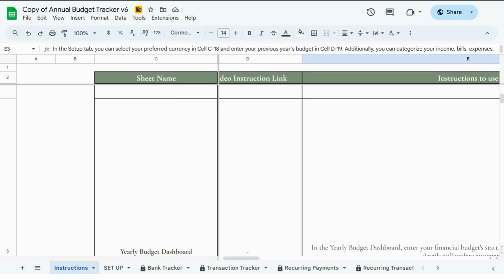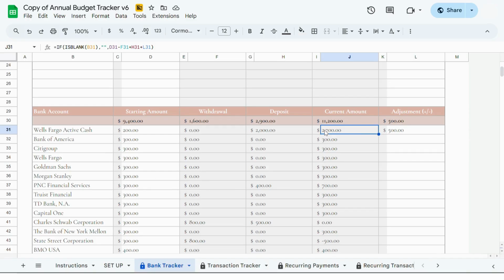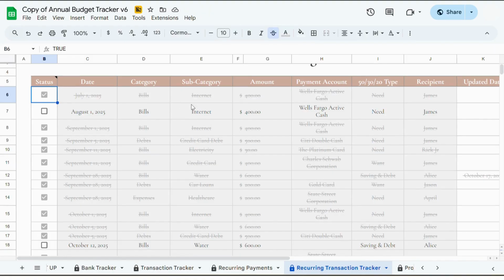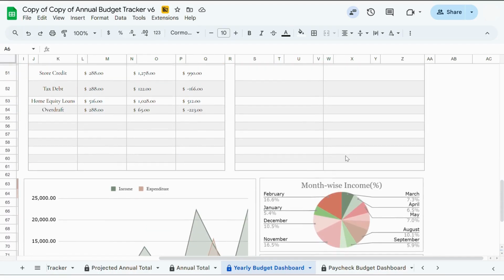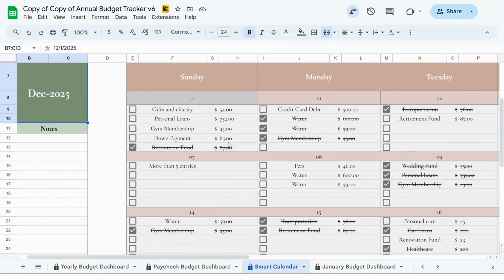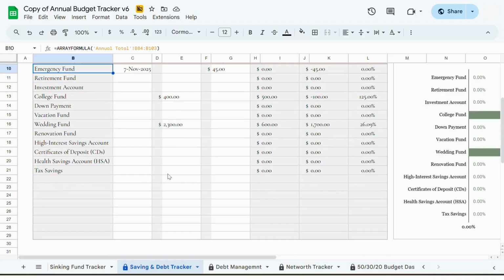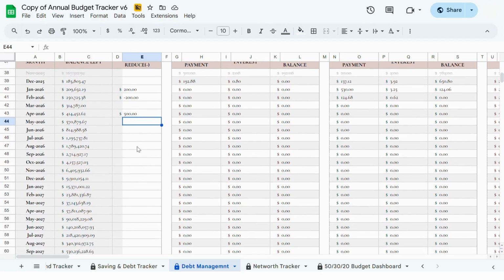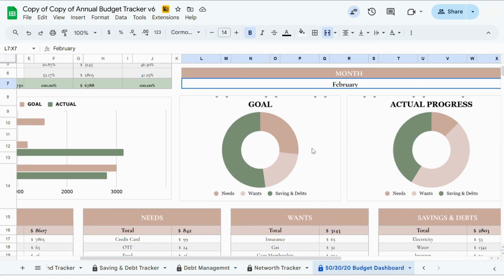Annual Budget Dashboard Google Sheet and Excel Spreadsheets Complete Video Tutorial